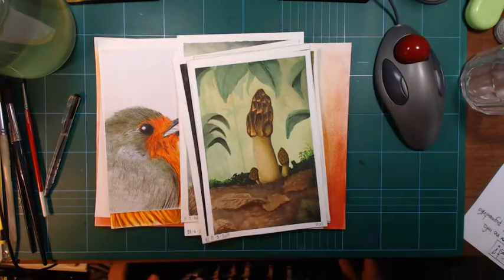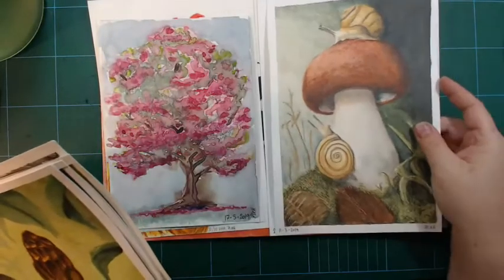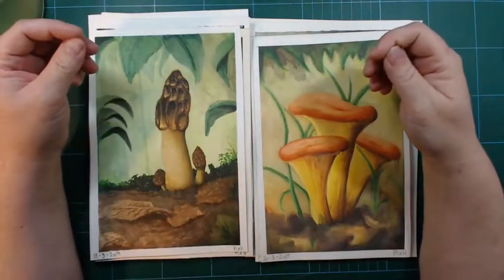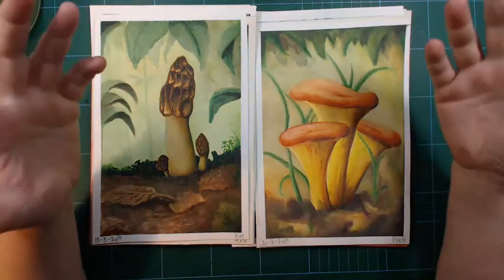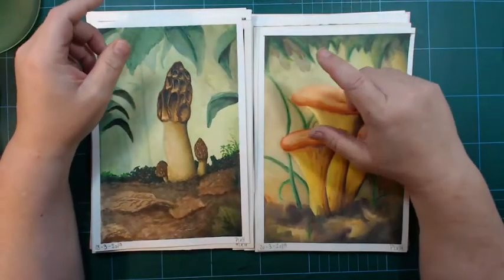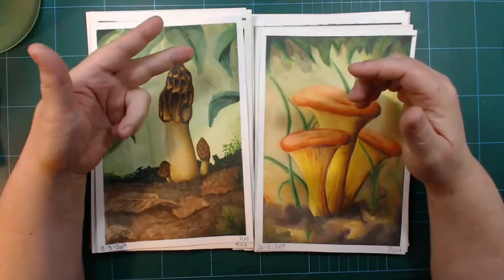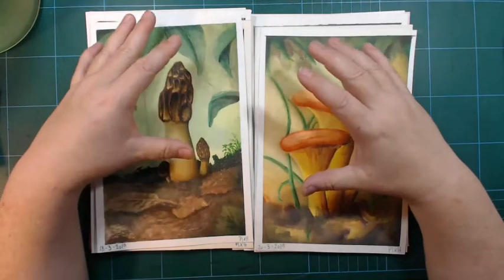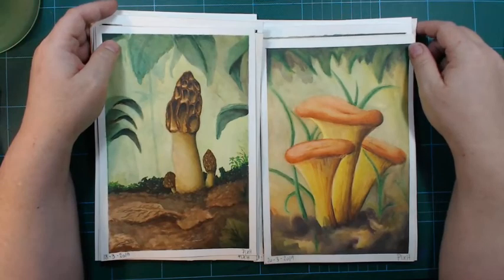New announcement. I hope you will like this one.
I finally got it all together, so now I can start selling some of my work.